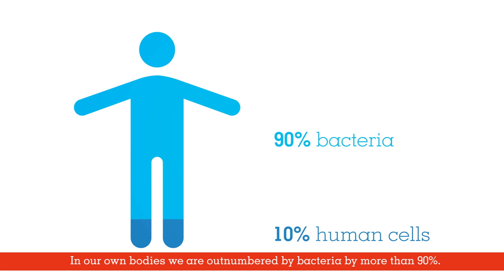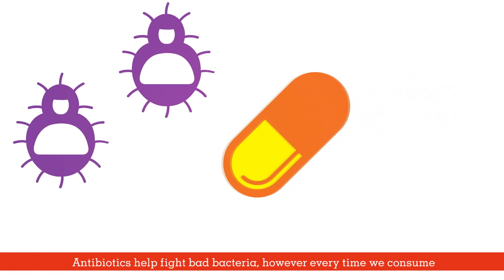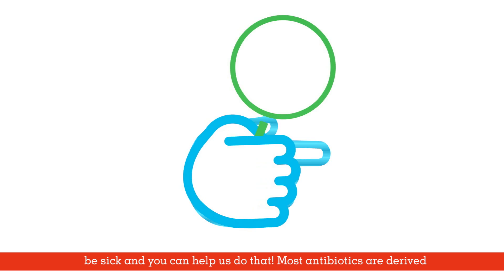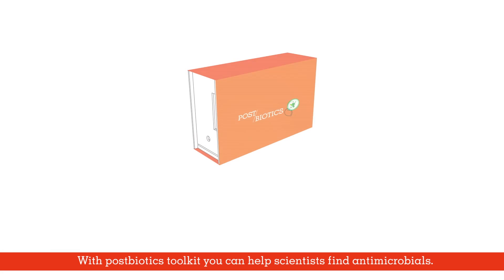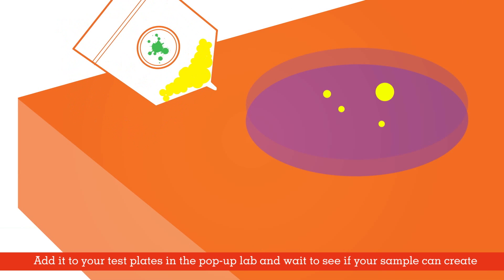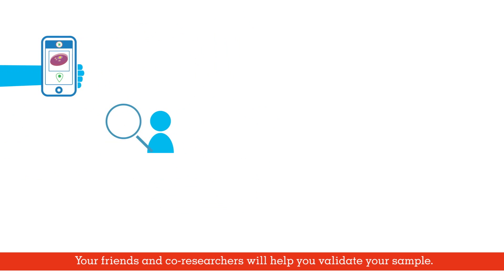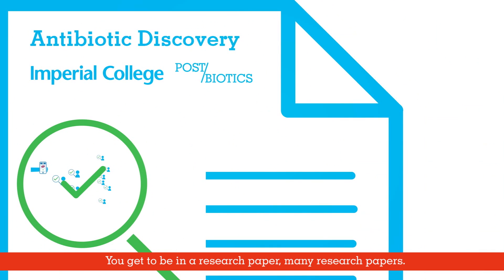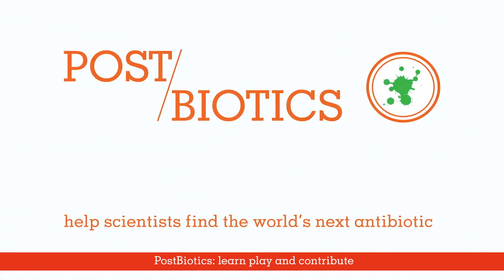Global Grad Show: Post/Biotics, Vidhi Mehta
Dubai came alive with design during the first Dubai Design Week, 26-31 October 2015: A 6-day celebration of ground-breaking ideas and design discovery spanning more than 100 events across the city and at Dubai Design District (d3). Follow Dubai Design Week on Facebook, Twitter, Instagram and You Tube for continued updates and interesting content from the Emirates and beyond.@dubaidesignweek

A Dubai Design Week initiative, Global Grad Show is a world-first exhibition of the most innovative projects from 10 of the world's leading design schools.

Curated by Brendan McGetrick, Global Grad Show offers an unprecedented overview of the issues and technologies that will shape the future. Comprised of 50 projects, the exhibition is organised into six categories - Construction, Health, Home, Memory, Play and Work. Representatives from each participating university, including some of the exhibiting designers, will be present at the exhibition, providing direct contact to the future of design and the schools where it is formed.

Post/Biotics is a toolkit that empowers citizen scientists to reduce sole reliance on pharmaceutical companies to develop new antibiotics. Post/Biotics distributes empirical research to students and a popup lab allows them to participate in discovering substances with antimicrobial values by testing locally available plants and soils. It’s a vision for open source drug discovery and showcases how availability of scientific tools can change how society learns, creates and adds to
scientific knowledge.

Vidhi Mehta/Royal College of Art